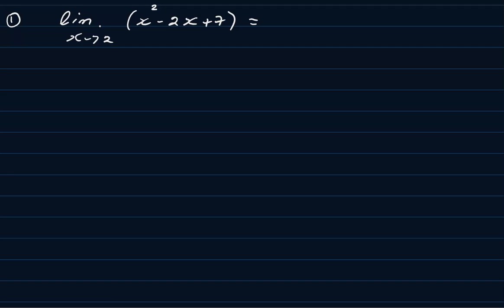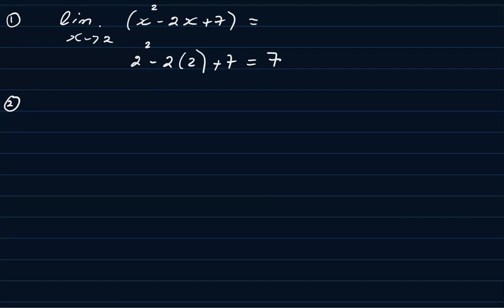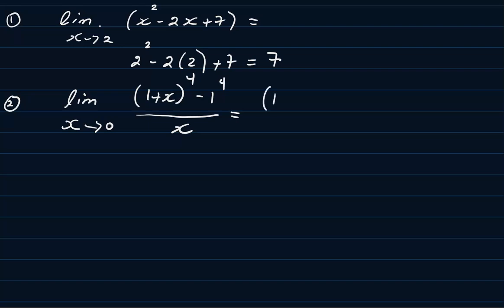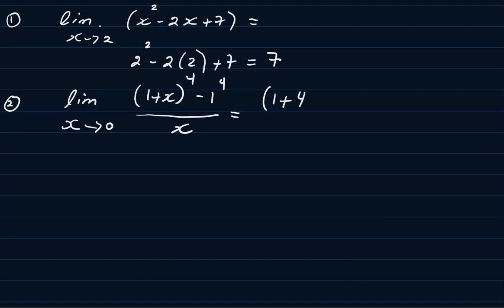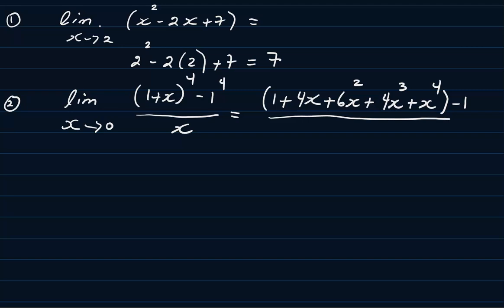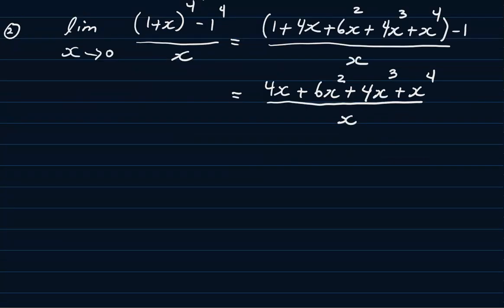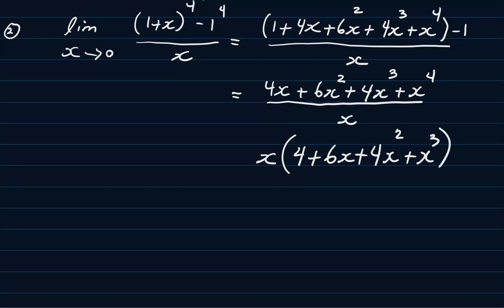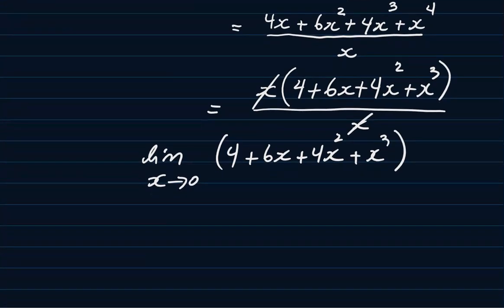Master Limits Easily | Limit Examples from Easy to Hard Using Binomial Expansion Hacks - Calculus 12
Ready to crack limits once and for all?  In this clear step-by-step lesson from the MathSupport channel ( ⁨@mathsupportnow ), I’ll guide you through limit examples starting with the basics and building up to more challenging questions. You’ll learn how to use a quick binomial expansion hack to break down limits that look tricky — and turn them into simple, manageable steps.

What You’ll Learn:
✅ How to evaluate simple limits directly
✅ How to tackle limits that lead to indeterminate forms
✅ Using the Binomial Expansion as a secret shortcut
✅ How to rewrite and simplify expressions to find limits faster

Tips: Key Binomial Expansion:   (1 + x)⁴ = 1 + 4x + 6x² + 4x³ + x⁴

00:00 Introduction to Finding Limits of Polynomials
00:08 Direct Substitution for Polynomial Limits
01:10 Introduction to Finding Limits of Rational Functions
01:14 Calculating the Limit of a Rational Function

🎯 Perfect For:
🔹 BC Curriculum: Pre-Calculus 12, Calculus 12
🔹 Canadian Math Curriculum support
🔹 Anyone wanting an edge in understanding limits and rational graphs
🔹 Homeschool and adult learners